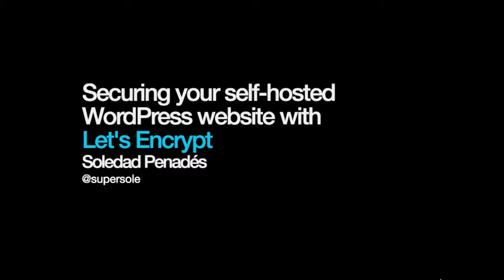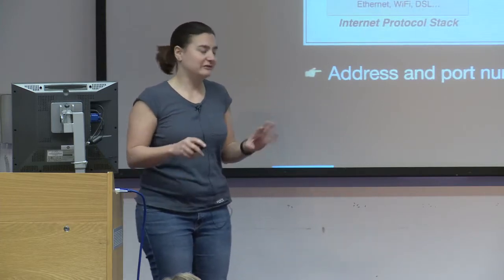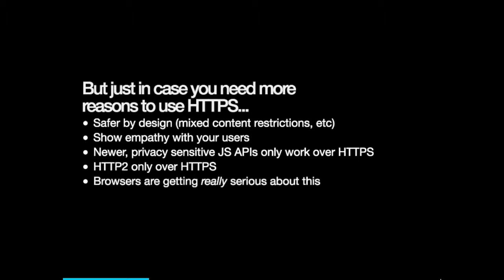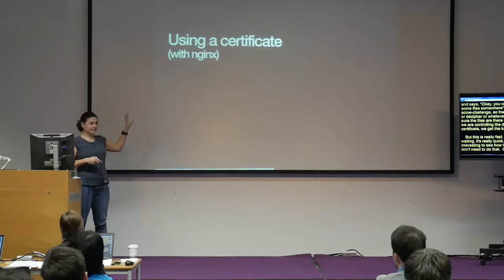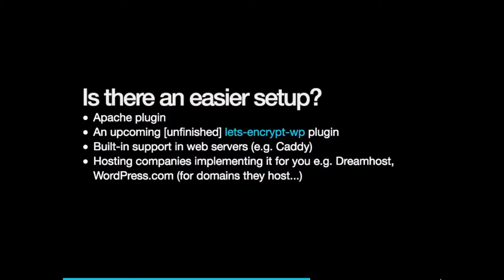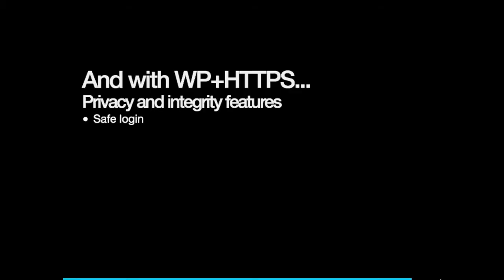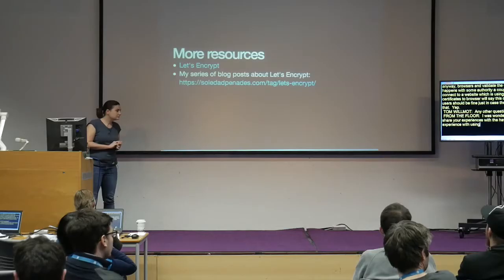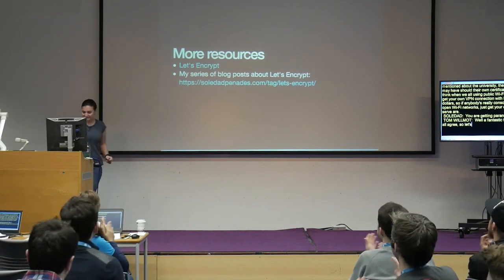Soledad Penadés: Securing Your Self-hosted WordPress Website With Let’s Encrypt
Newer Web APIs give developers abilities that were unthought of just a few years ago, making your website so much capable and powerful. However, these features are only available over HTTPS, to avoid security risks. Likewise, HTTP2 will only work over HTTPS encrypted connections. And even Google recently promised small bumps in their search results for sites served with HTTPS! Sadly, not only do HTTPS certificates cost money and are tedious to set up and maintain, but the renewal must be repeated annually… until now. Let’s Encrypt is a new authority that provides free and easy to manage certificates that work with all major browsers, with the aim of making encrypted connections the default. In this talk we’ll look at why you should add HTTPS to your WordPress installation, how Let’s Encrypt works and how to set it up in our WordPress websites, plus potential workflow improvements for the future.